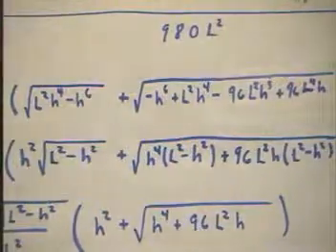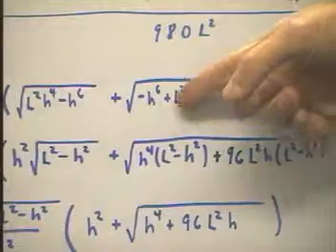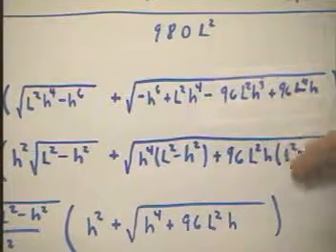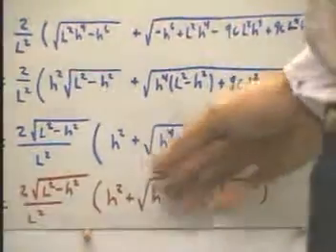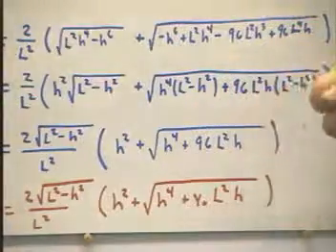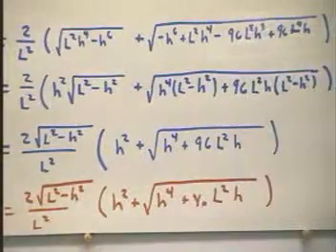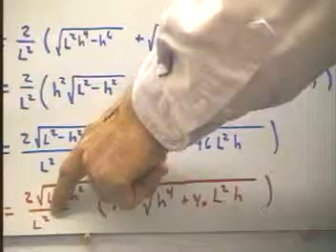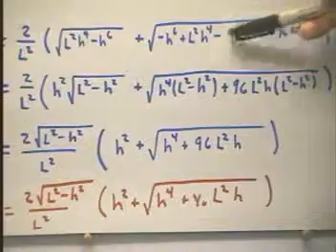1119 pc06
Description